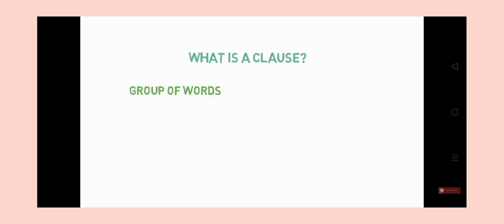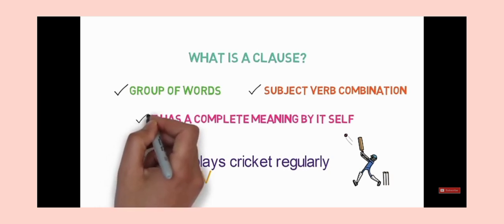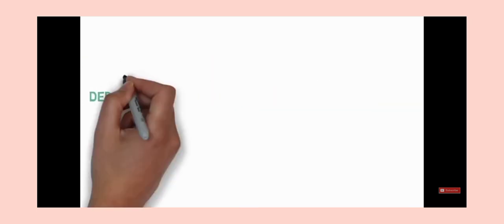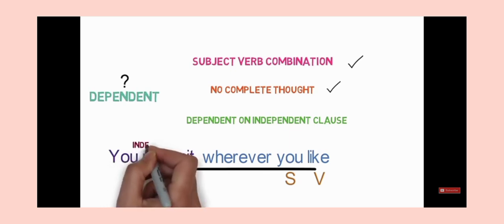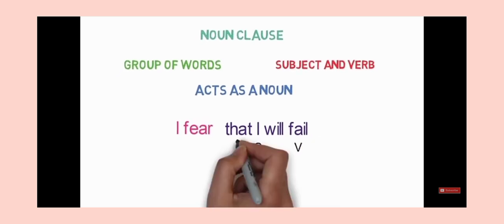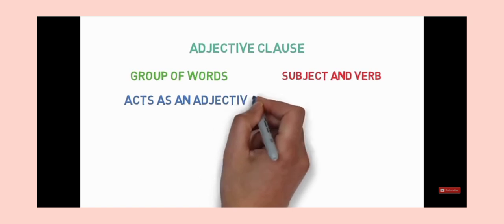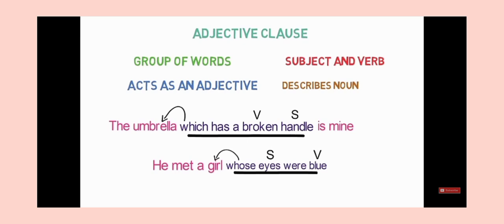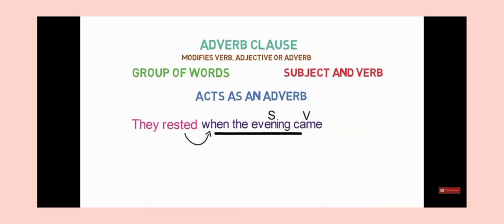CLAUSES AND ITS TYPES